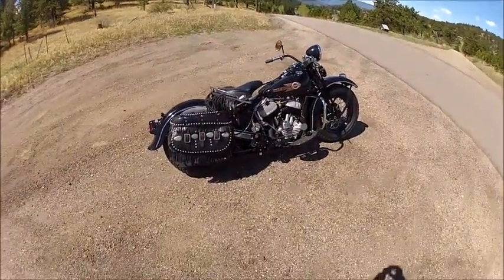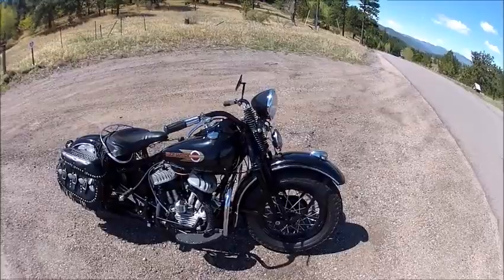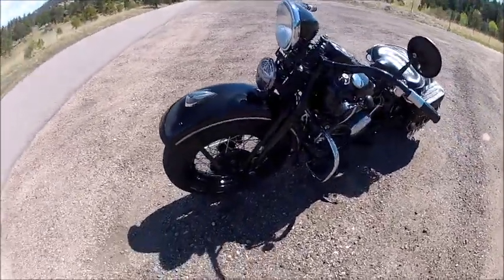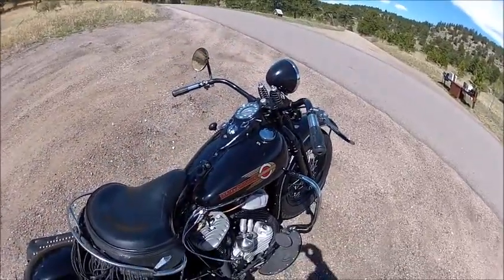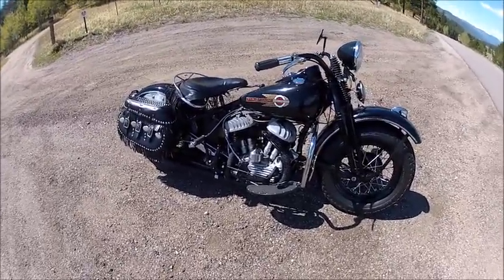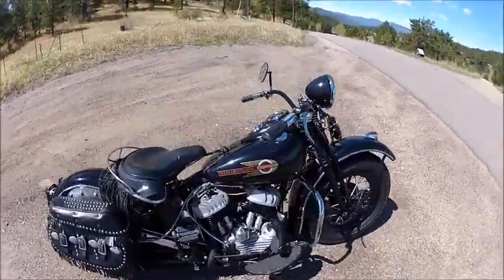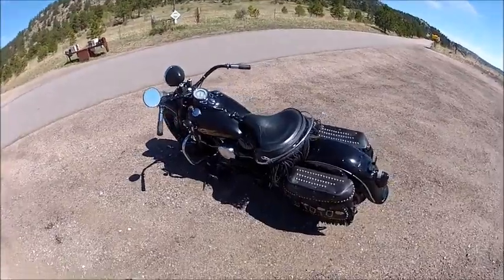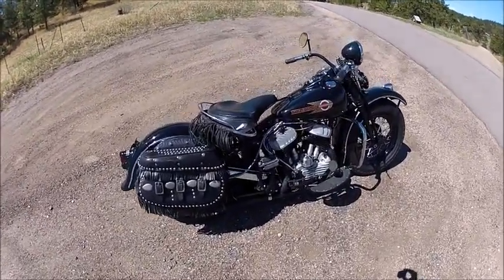1940 Harley WLD War era Harley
This is a bike that hung in a local restaurant for many years. When they closed I bought it and went completely through it. It was a fun old flathead to run around town on!